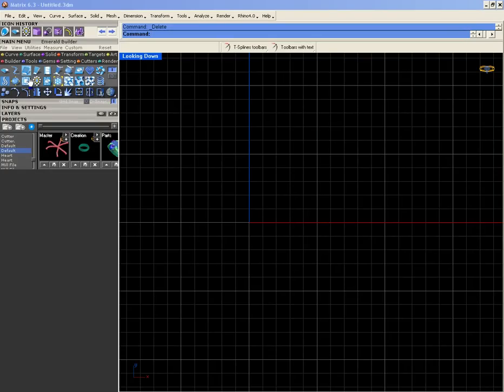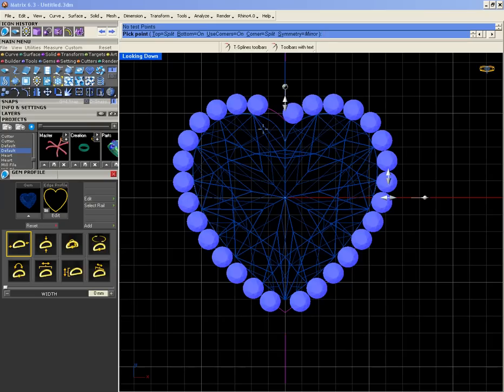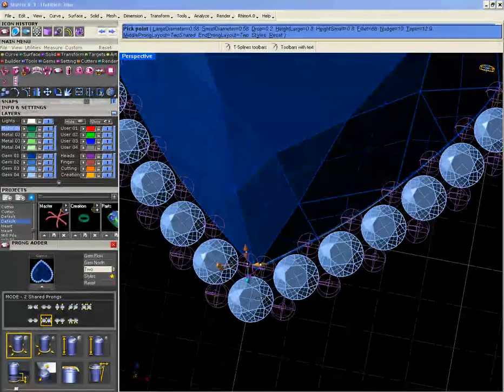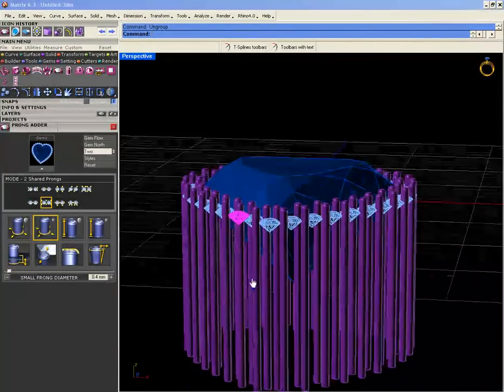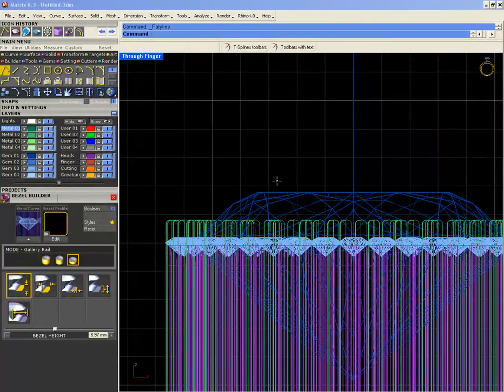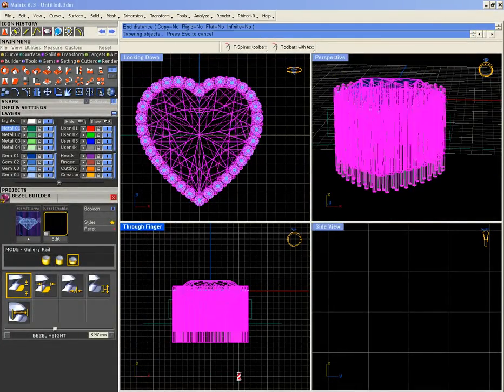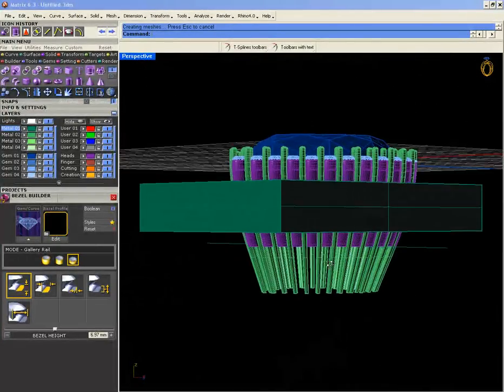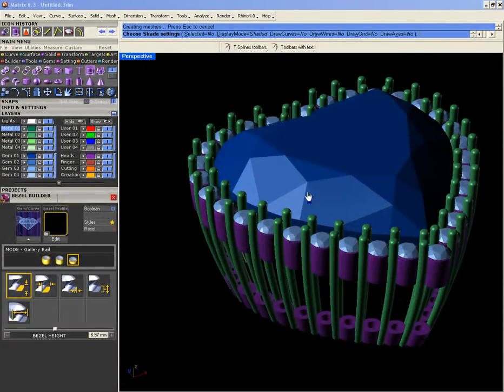Gemvision- Heart pendant.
Learn to make Heart pendant on Matrix-6.